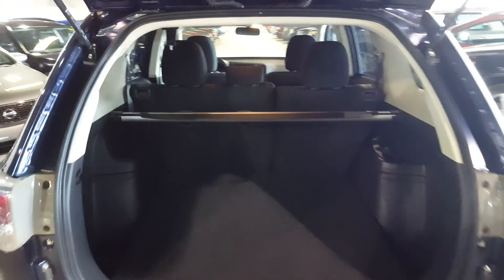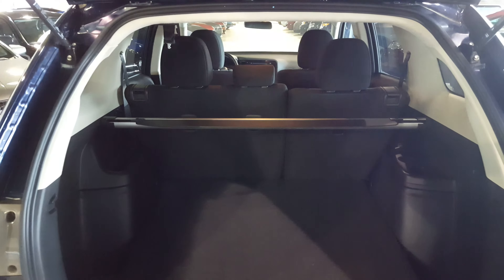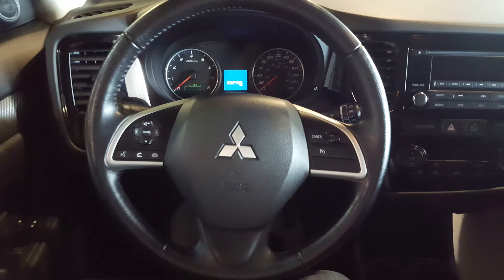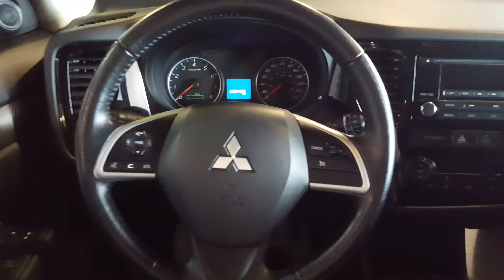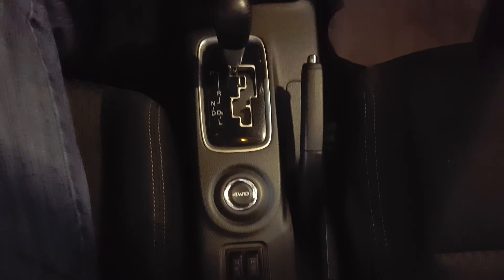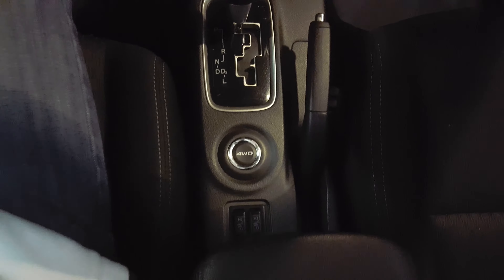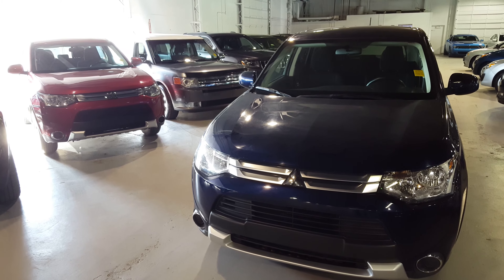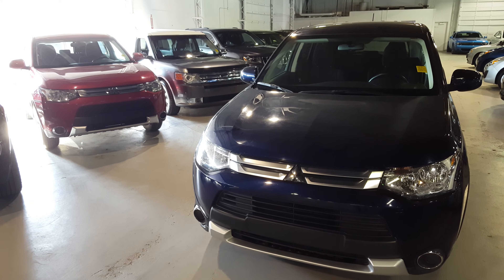2015 Oulander for Emily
Outlander video